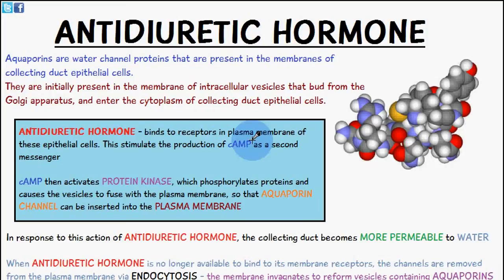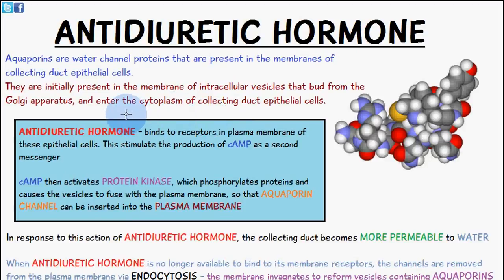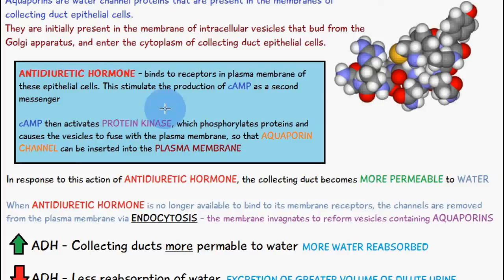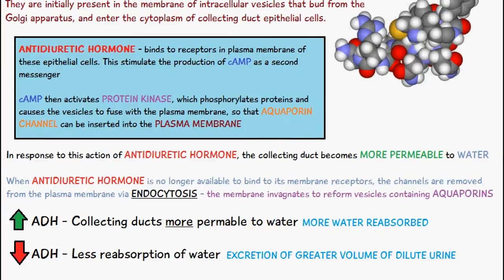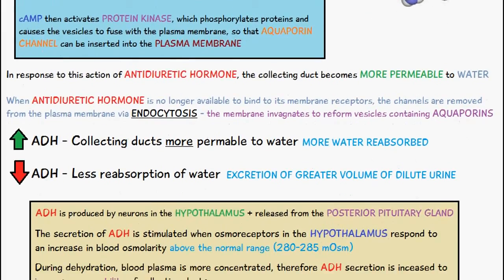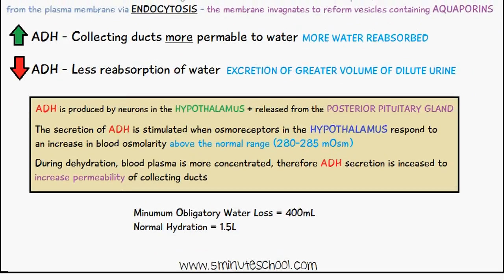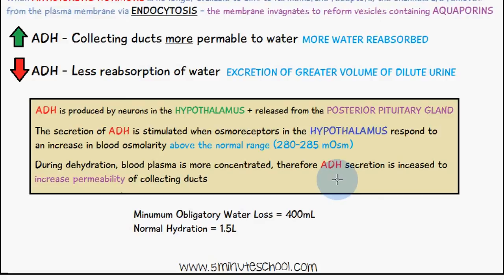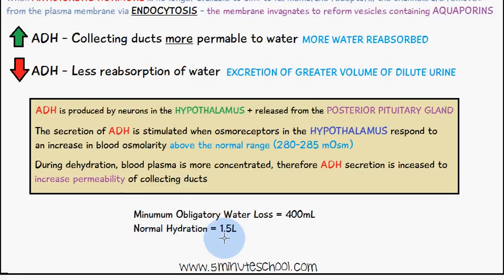Antidiuretic Hormone (ADH) and Aquaporin Channel Proteins